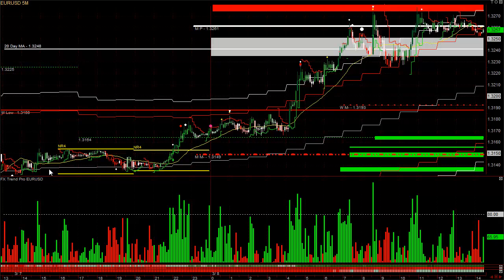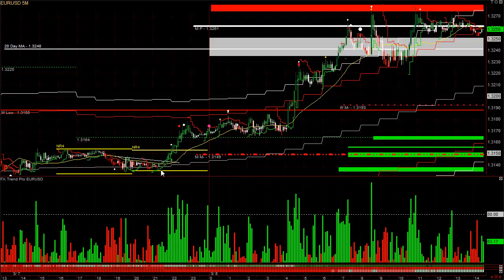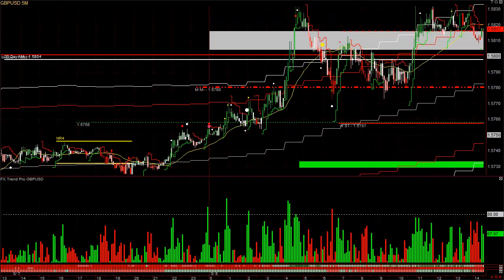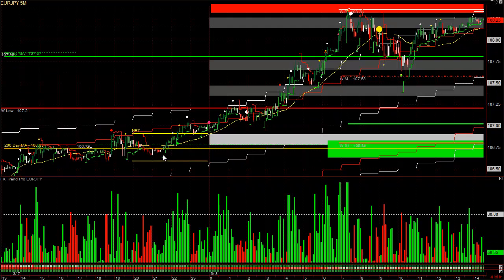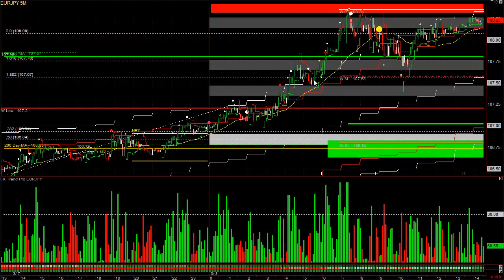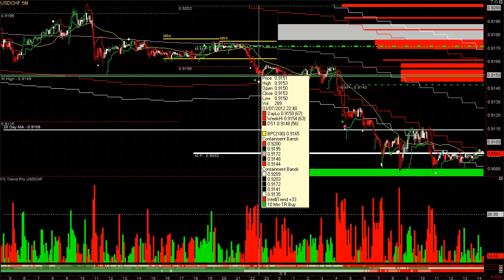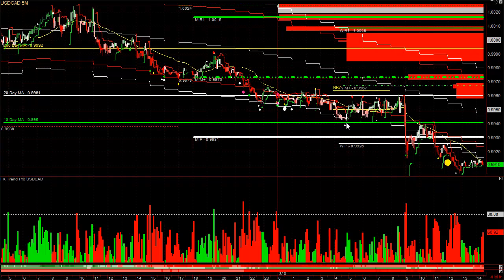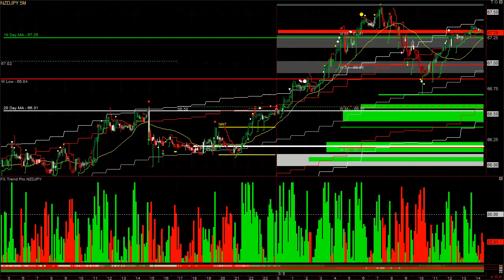Forex Narrow Range Breakout Trading System March 8, 2012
This video explains how to trade narrow range patterns, when to get in, where to put stops and how to exploit this high probability trend system.